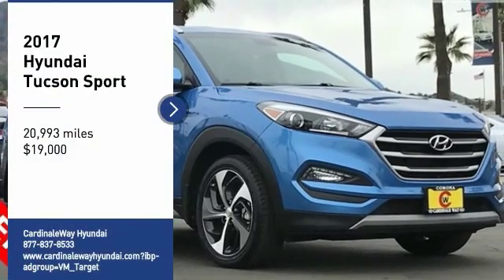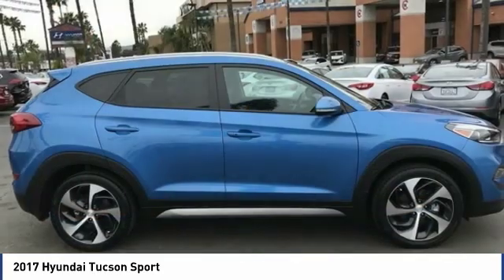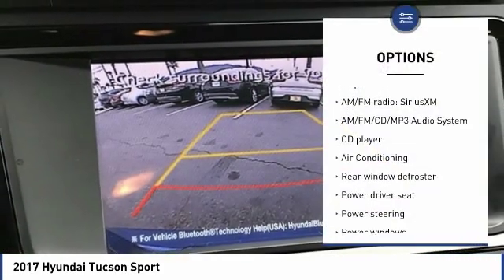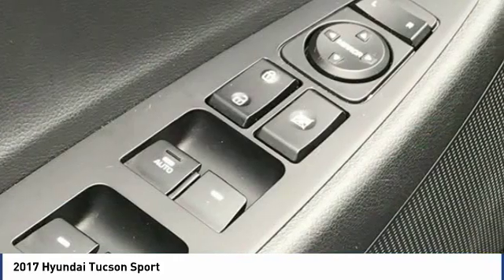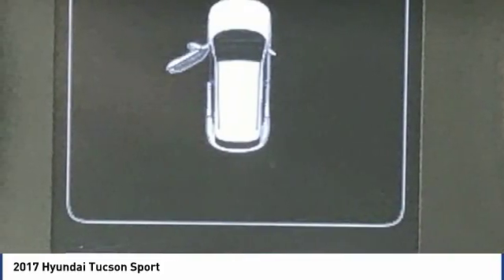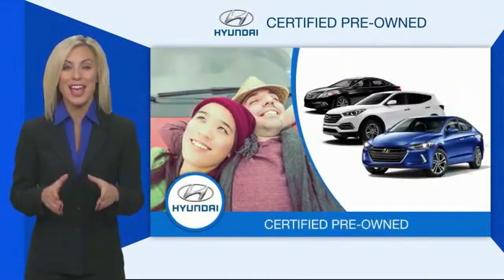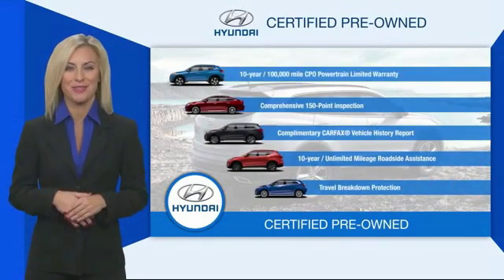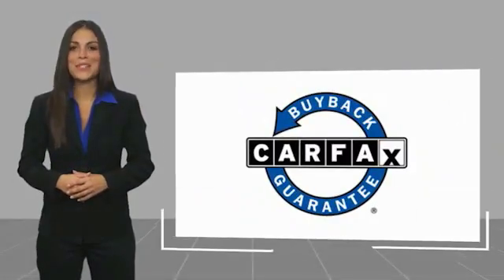2017 Hyundai Tucson 2017 Hyundai Tucson Sport FOR SALE in Corona, CA HP8395A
CardinaleWay Hyundai
2525 Wardlow Rd

New Price! CARFAX One-Owner. Clean CARFAX. Certified. Blue 2017 Hyundai Tucson Sport   CERTIFIED   AWD 7-Speed Automatic 1.6L I4 DGI Turbocharged DOHC 16V ULEV II 175hp ONE OWNER, CERTIFIED, REAR VIEW CAMERA, MP3 CAPABLE, KEYLESS ENTRY, CLEAN CARFAX, ANDROID/APPLE CAR PLAY, REMAINING BALANCE OF FACTORY WARRANTY, 4D Sport Utility, AWD.  Inland Empire, Corona, Riverside, Ontario, San Bernardino, Orange County, Yorba Linda, Chino Hills 92882. Recent Arrival! 24/28 City/Highway MPG  Hyundai Certified Pre-Owned Details:      Transferable Warranty     Vehicle History     Limited Warranty: 60 Month/60,000 Mile (whichever comes first) from original in-service date     Includes 10-year/Unlimited mileage Roadside Assistance with Rental Car and Trip Interruption Reimbursement; Please see dealers for specific vehicle eligibility requirements     Powertrain Limited Warranty: 120 Month/100,000 Mile (whichever comes first) from original in-service date     Roadside Assistance     Warranty Deductible:  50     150  Point Inspection  Awards:     2017 KBB.com 10 Best SUVs Under  25,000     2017 KBB.com 10 Most Awarded Brands Experience the Cardinale Way difference. We develop outstanding relationships where everybody wins. All prices plus dealer installed accessories.  Reviews:      Turbocharged engine delivers peppy acceleration and good fuel economy; plenty of advanced safety and infotainment features are available; comfortable ride on rough roads; top safety scores. Source: Edmunds  Vehicle price and availability are subject to change without notice.